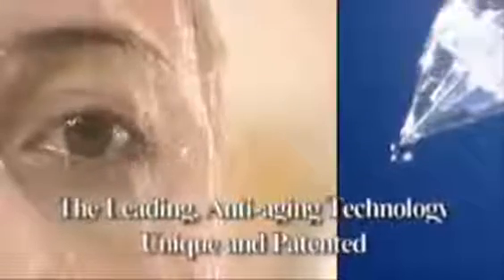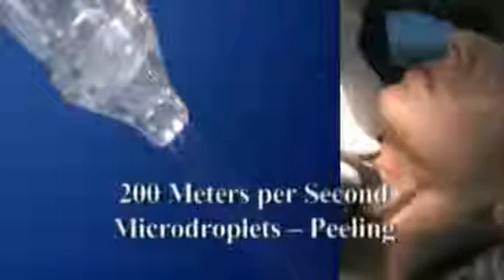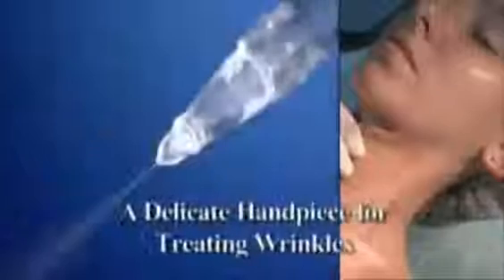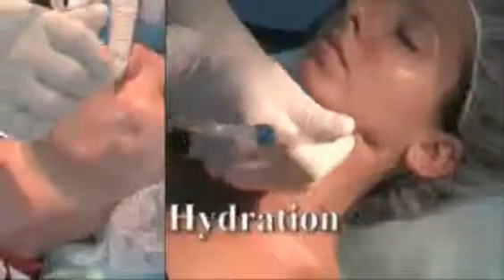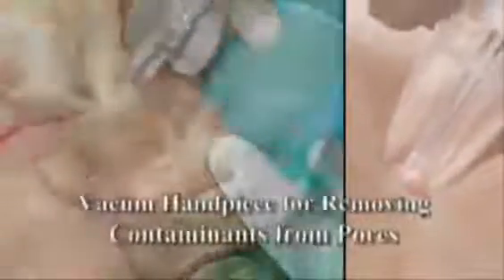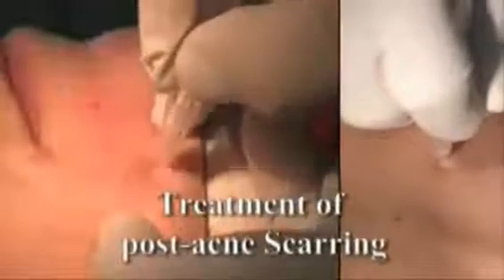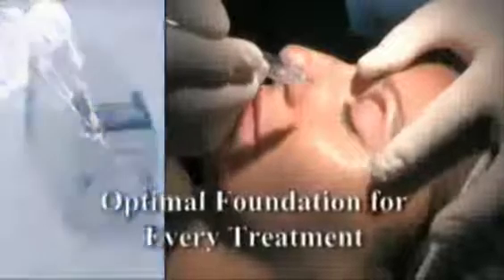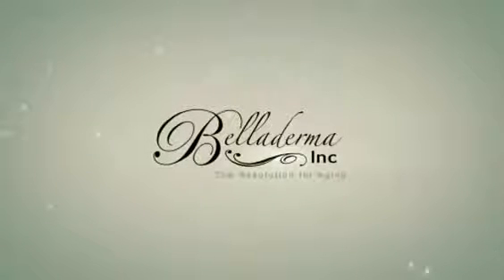Jet Peel by Belladerma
Jet Peel by Belladerma - A relaxing way to improve the look of your skin without needles. A short and pleasant procedure with no down-time.